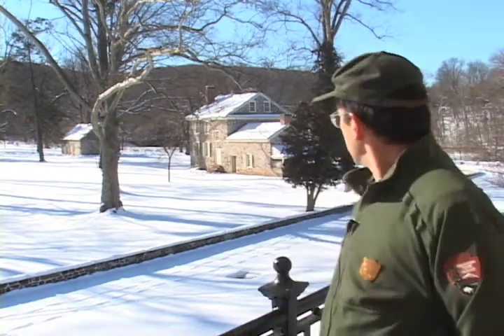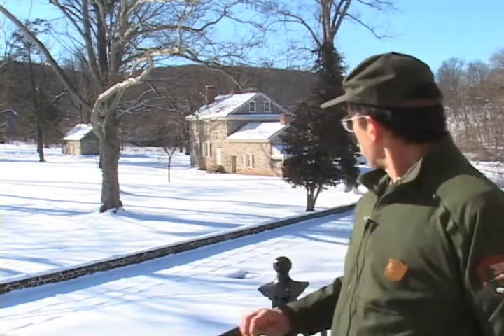Talking about Washington's Headquarters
Here is Ron Gimmillaro, a mainstay of  Valley Forge.  He is speaking about Washington's Headquarters.  This will be a part of a larger movie dealing with buildings and architecture of Valley Forge.  Enjoy!!!